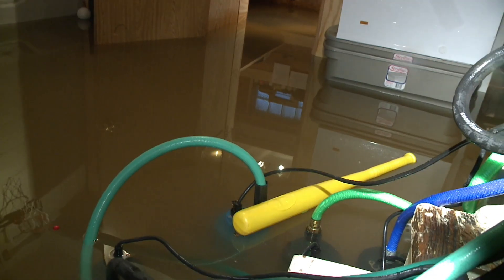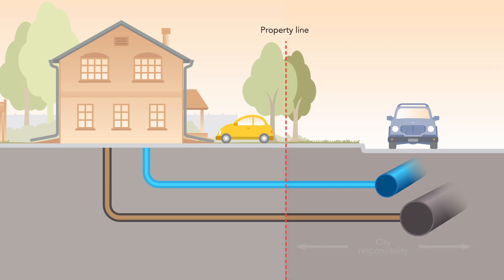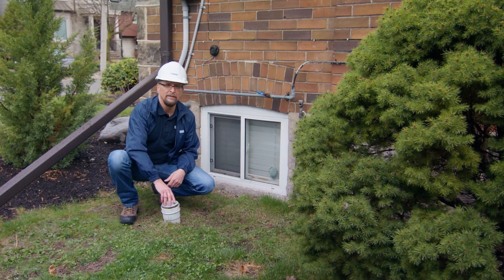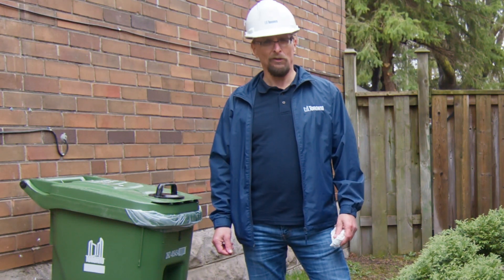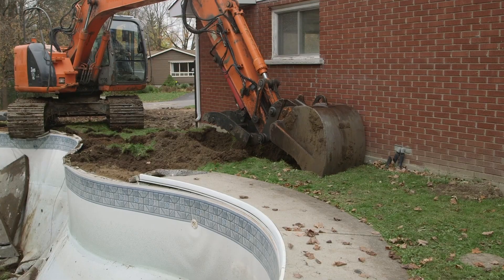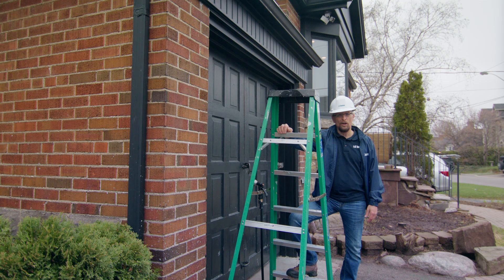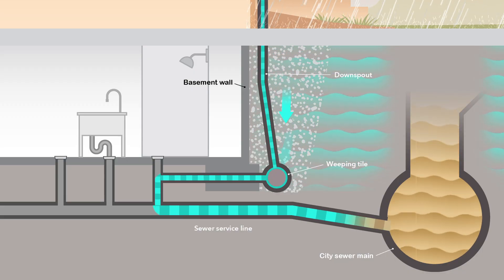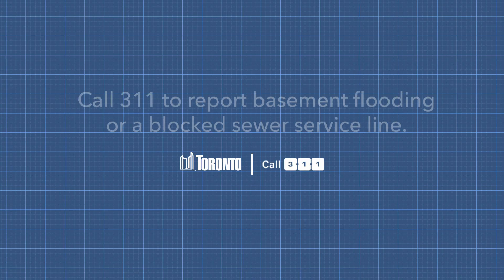How to flood-protect your home: Part 1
Learn how to flood-protect your home. From sewer pipes and backwater valves to blocked eavestroughs and subsidies available, the City's Toronto Water Director Bill Shea can help you reduce the risk of basement flooding.